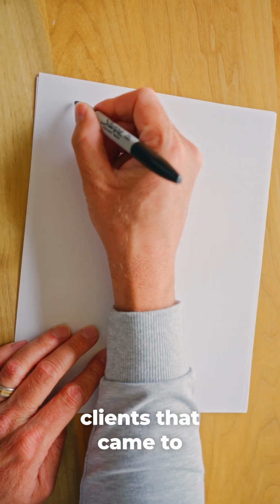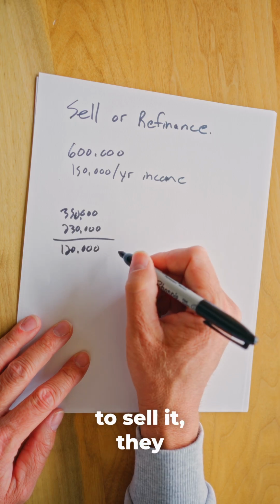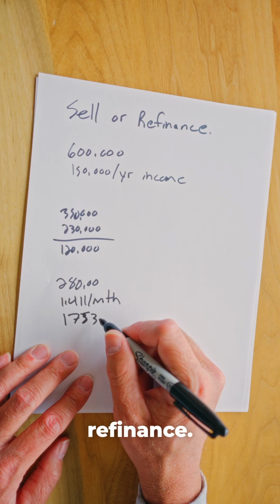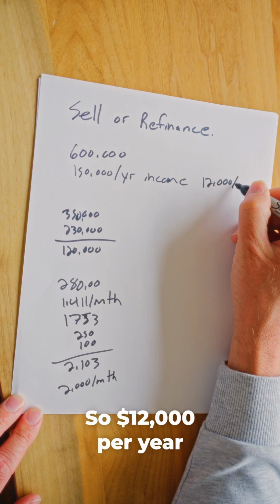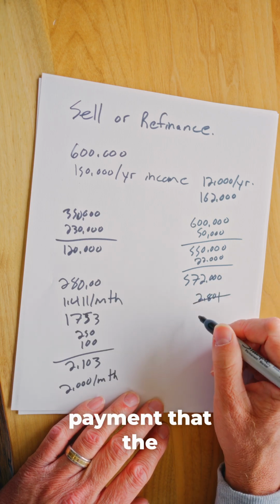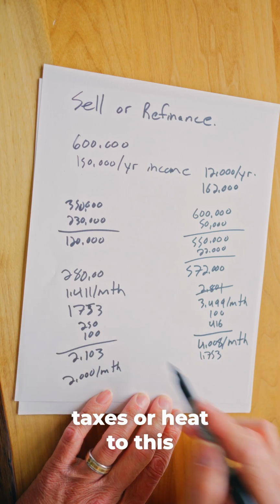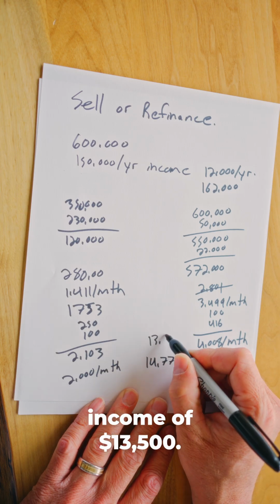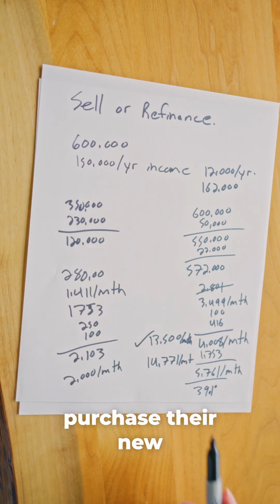Sell, Refinance, or Rent It Out? Here's What the Numbers Say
Should I sell my current home, or keep it as a rental and buy another?

Recently, we helped clients navigate this exact situation, and in this video, Ron breaks down the client scenario using the actual numbers behind the decision. He explains how lenders evaluate rental income, what goes into the mortgage stress test, and how they determine whether you qualify. If you've ever wondered how these decisions are really made, this video walks you through the process.